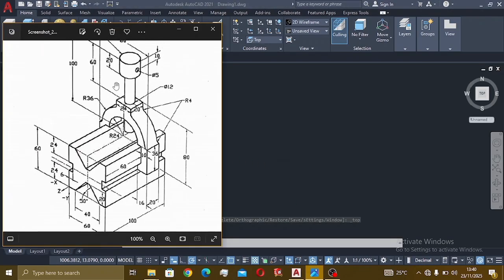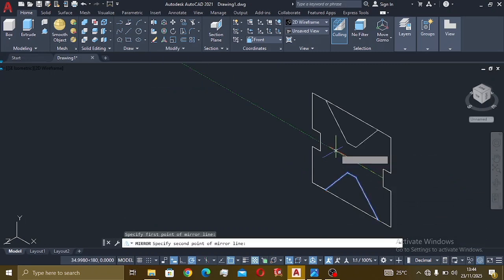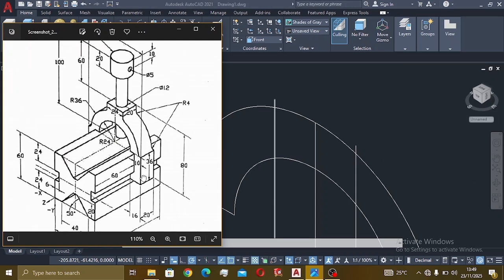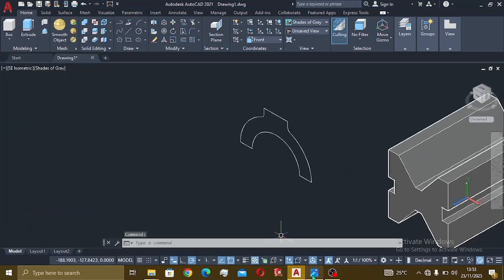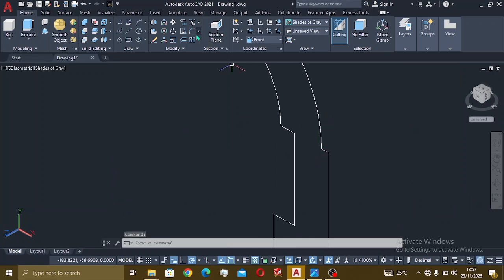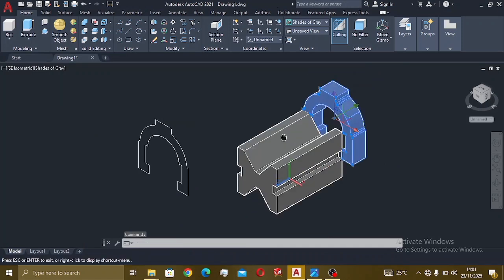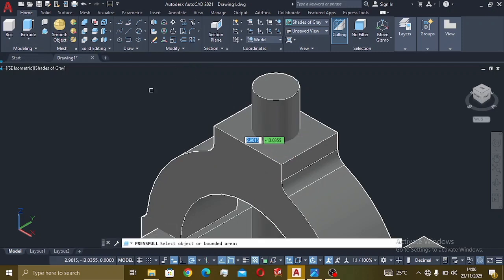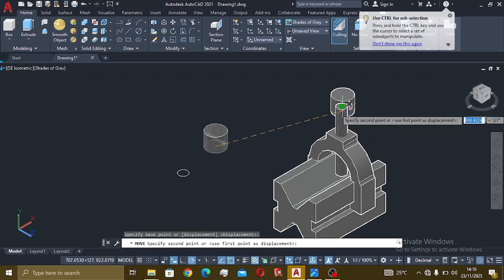🔥Watch This Mechanical Assembly Come to Life in AutoCAD 3D (Step-by-Step)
In this video, I model a complete mechanical assembly in AutoCAD 3D using the dimensions from a detailed engineering drawing. This tutorial is great for AutoCAD beginners and engineering students who want to improve their 3D mechanical design skills.
You will learn:
✔ How to read and interpret a complex engineering drawing
✔ How to model multiple parts using Extrude, Presspull, Fillet, Union & Subtract
✔ How to create accurate grooves, slots, cylinders, and arcs
✔ How to assemble different 3D features into one solid model
✔ How to work faster and cleaner in AutoCAD 3D workspace
This video is part of the CAD Craft Studio series where I model different mechanical components for practice and skill improvement.
If you want to learn mechanical drafting, CAD modeling, or technical drawing interpretation, this video will help you grow your skills.